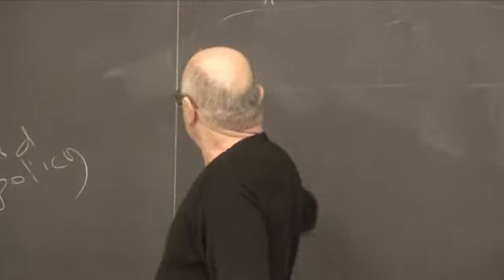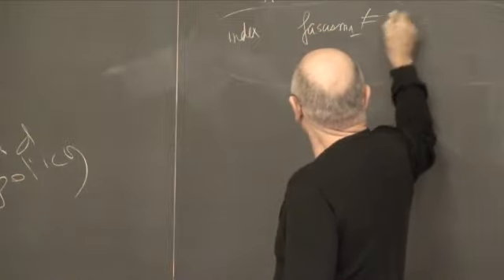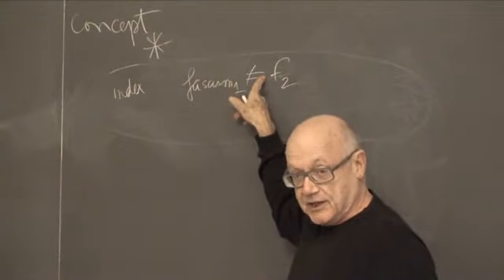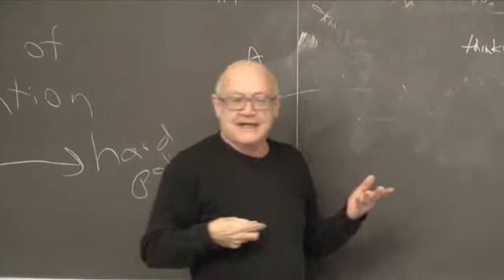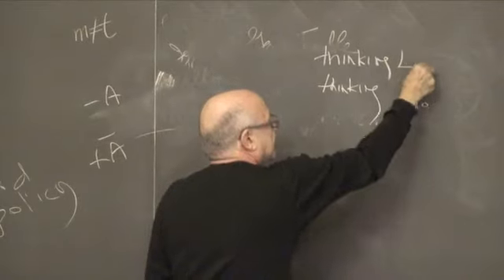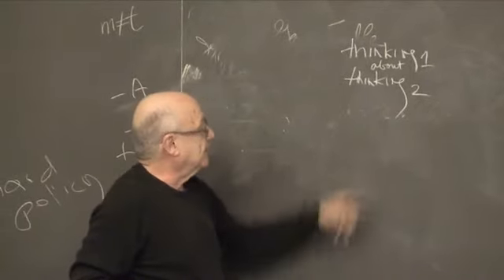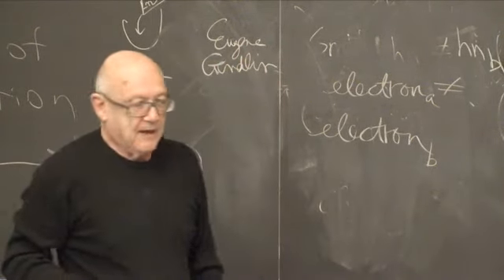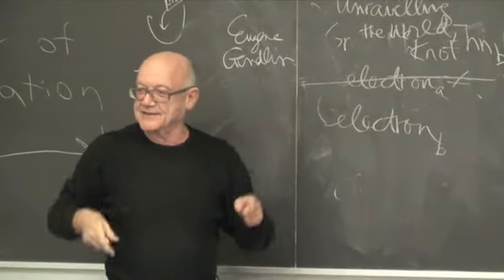Gad Horowitz Lecture 9 - Etcetera and Chain Index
The ninth Radical General Semantics lecture:

The object cannot be reduced to the concept
Etcetera
The subject cannot be reduced to its identities
Alterity politics
The multi-ordinal index
The chain index
Gorilla nature and human nature.